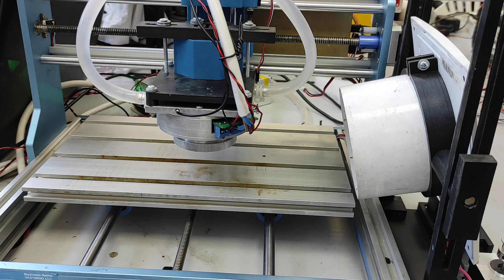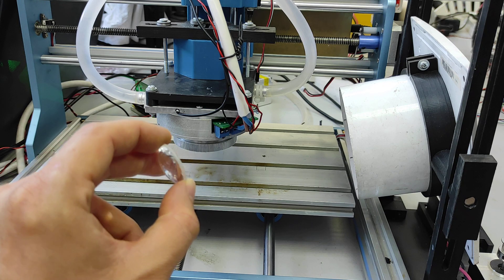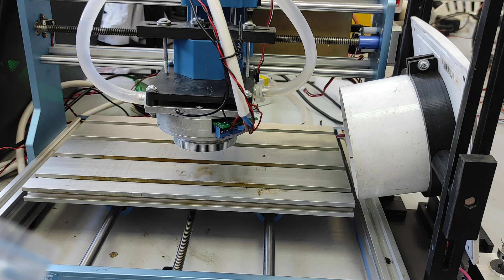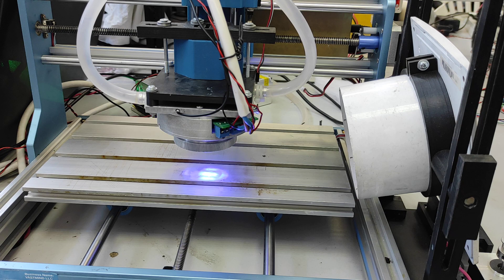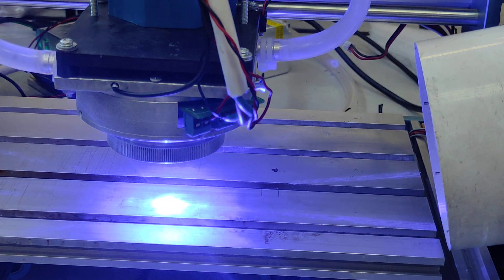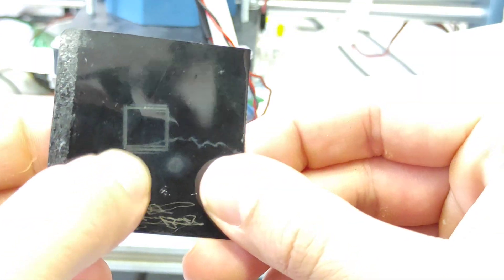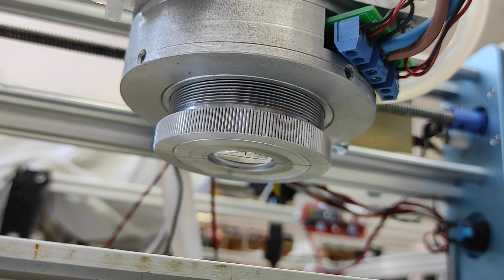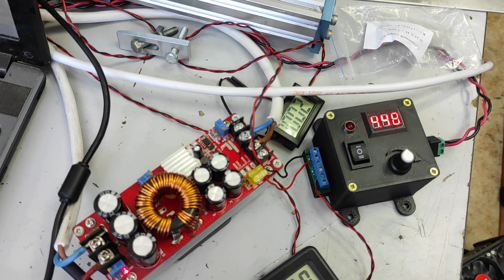A NUBM31/31T NICHIA 85 watt laser module - the first launch on CNC machine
A quick video of an Endurance NUBM31/31T NICHIA 85 watt laser module installed on CNC 3018 frame.

Doing some quick laser engraving tests.
We are still working on a better optics and some improvements of a laser controller.